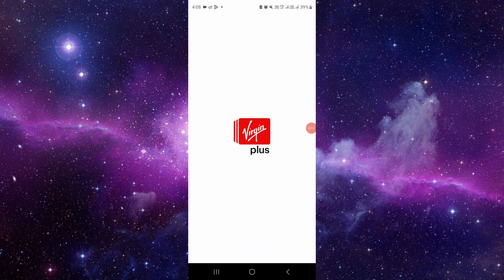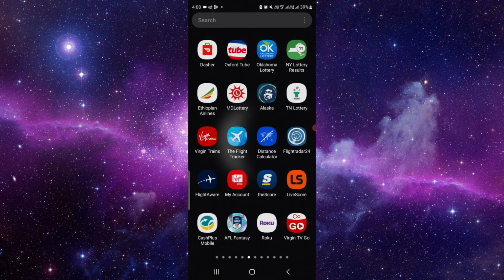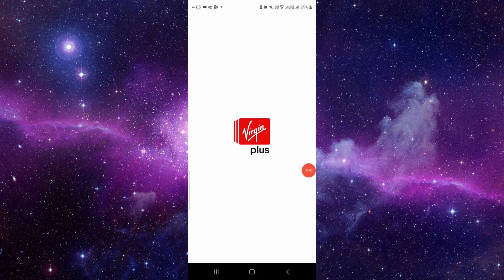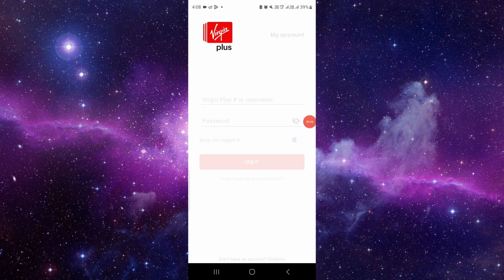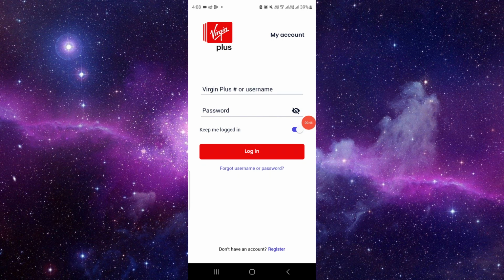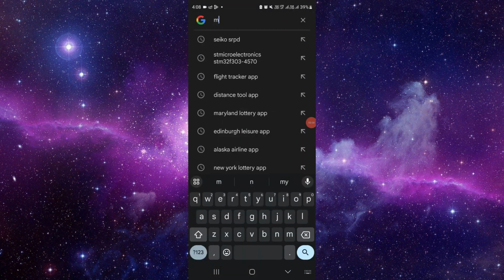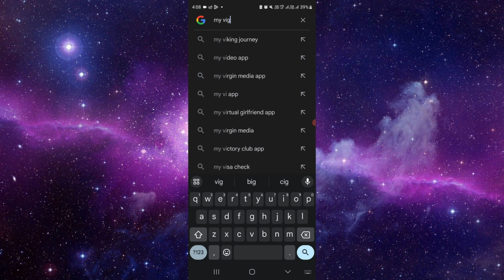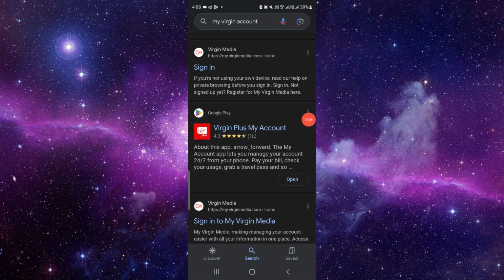✅ How to Download BetterHelp App | How to Install & Get BetterHelp App (Full Guide)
Looking for professional counseling and therapy services? Learn how to download, install, and utilize the BetterHelp app with this comprehensive guide. Discover the convenience of accessing therapy sessions from the comfort of your own home. This step-by-step tutorial ensures a smooth installation process, allowing you to access a wide range of licensed therapists and counselors. If you're ready to take charge of your mental health, follow along to learn how to get started with the BetterHelp app.

Key Learning Points:

 • Step-by-step guide to downloading and installing the BetterHelp app
 • Accessing professional counseling and therapy services from your mobile device
 • Tips for navigating the app effectively for mental health support